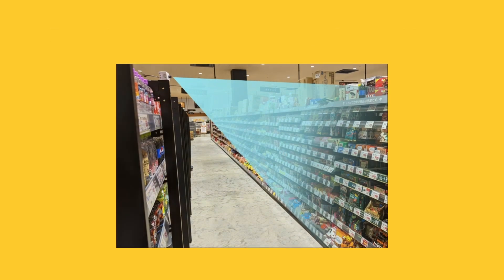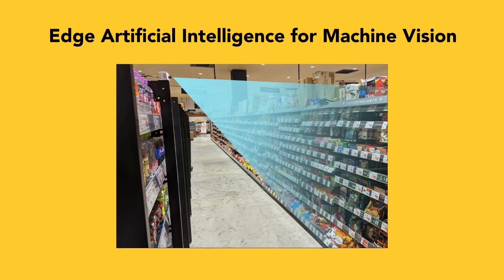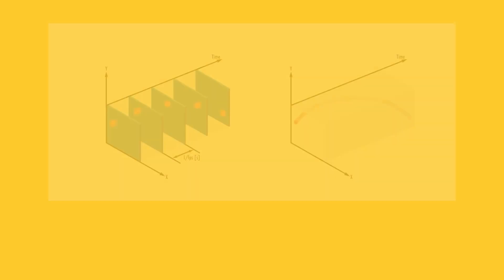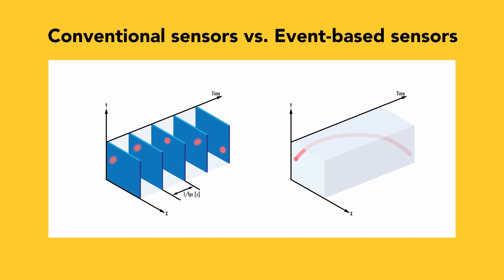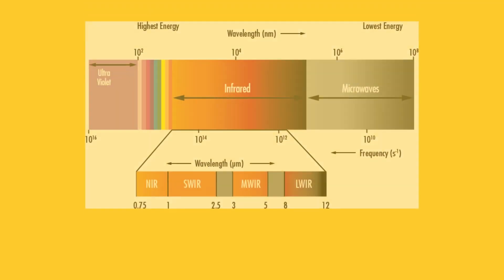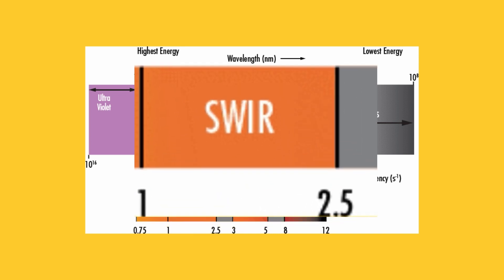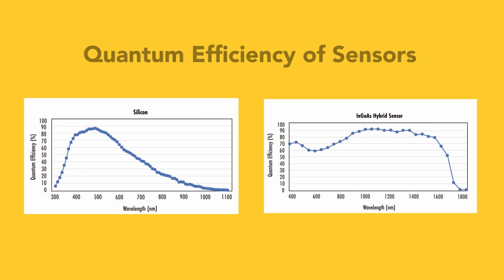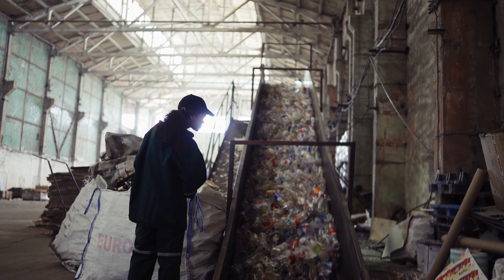Trends in Machine Vision Camera Technology - TRENDING IN OPTICS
Join us as we discuss four trends in machine vision technology on edge artificial intelligence, AI paired with high-resolution sensors, event-based machine vision, and affordability of SWIR sensor technology.

This is Episode 10 in the Trending in Optics Video Series, in which key trends in the optics and photonics industry are highlighted every several months. These conversations seek to shed some light on trending topics in optics and industry. Information on more technological and application advancements can be found